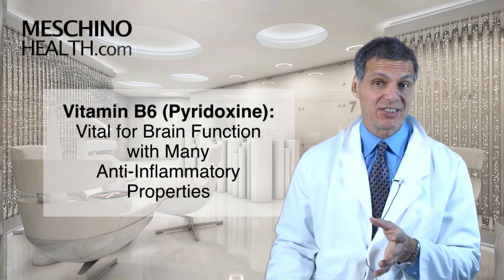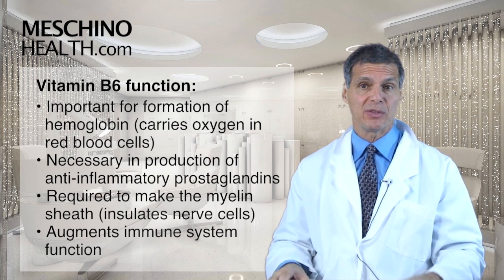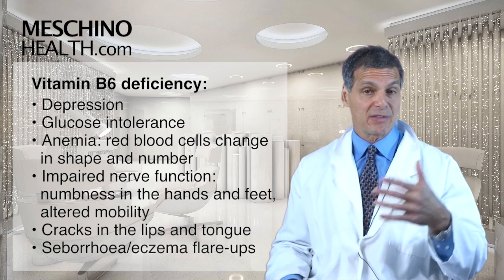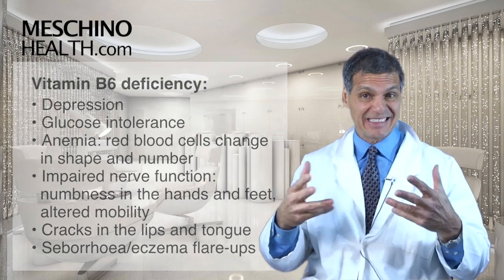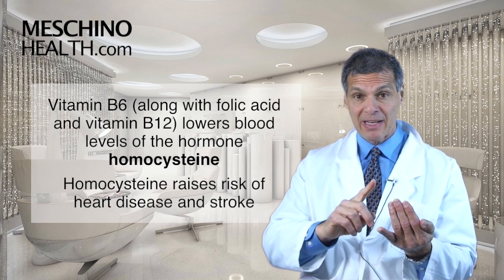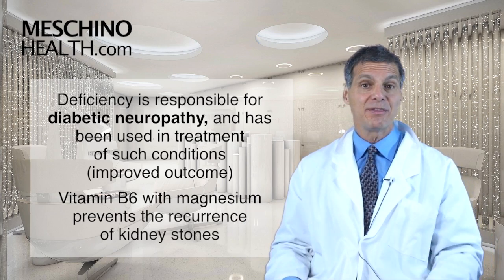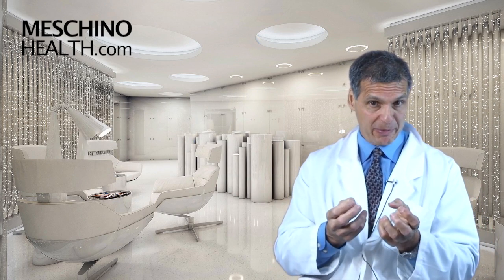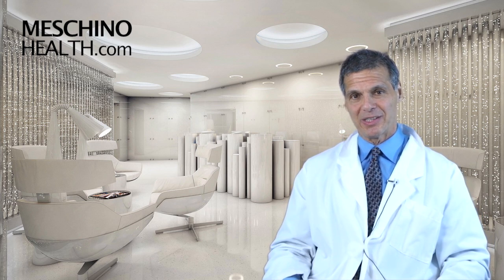Vitamin B6 Pyridoxine: Vital for Brain function, and Anti-inflammatory effects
In this video Dr Meschino explains the role of Vitamin B6 in mental health and the prevention and managment of inflammatory conditions, including PMS.